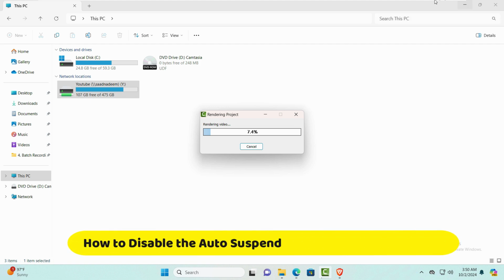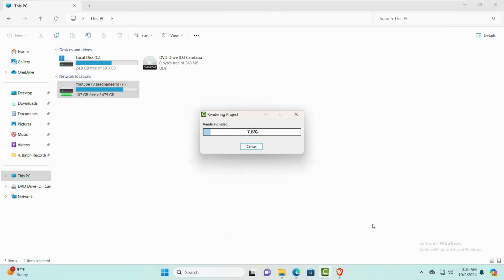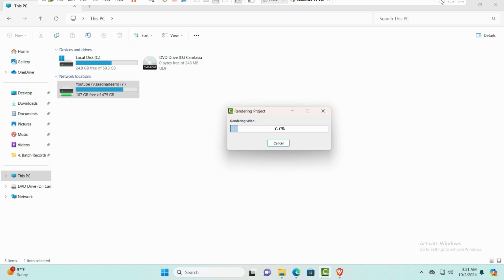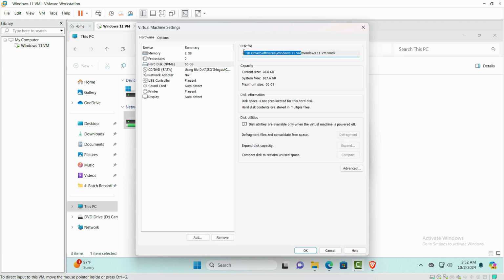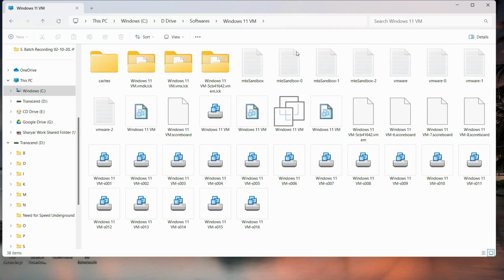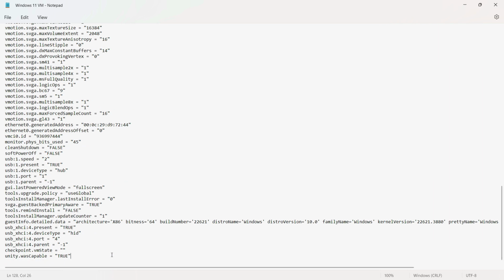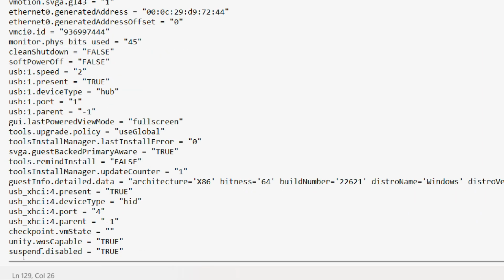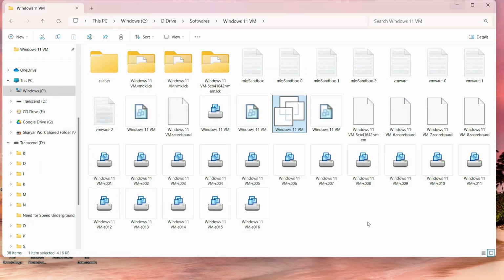How to Disable the Auto Suspend Feature in Virtual Machine | Full Guide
Having issues with the auto suspend feature in your virtual machine? In this full guide, we’ll show you how to disable auto suspend to prevent your virtual machine from suspending automatically. Whether you're using VMware, VirtualBox, or another virtual machine platform, this tutorial will walk you through the process step-by-step.

🔹 What You’ll Learn:
✅ How to disable auto suspend in your virtual machine
✅ Step-by-step instructions for different virtual machine platforms (VMware, VirtualBox, etc.)
✅ How to prevent automatic suspension during tasks or sessions
✅ Troubleshooting common issues related to auto suspend in virtual environments

✔️ Simple steps to ensure your virtual machine runs without interruption
✔️ Learn to customize your virtual machine’s power settings
✔️ Perfect for users who need a stable VM environment without auto suspension

💬 Got questions? Leave them in the comments, and I’ll help you out!